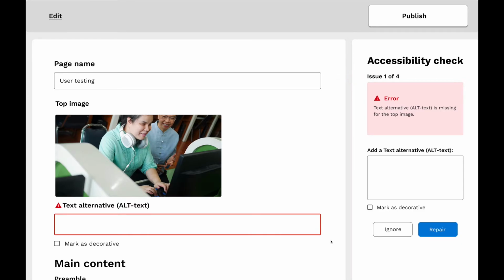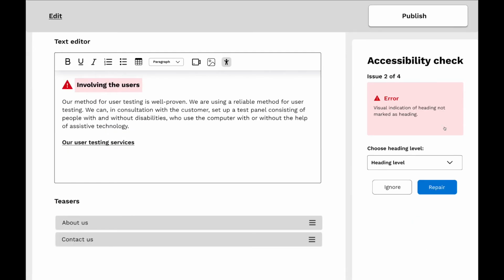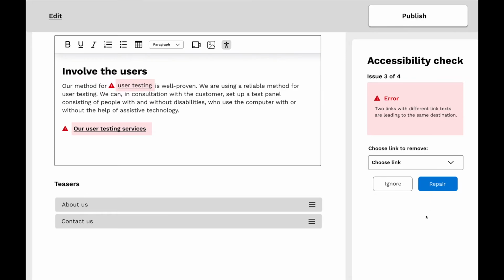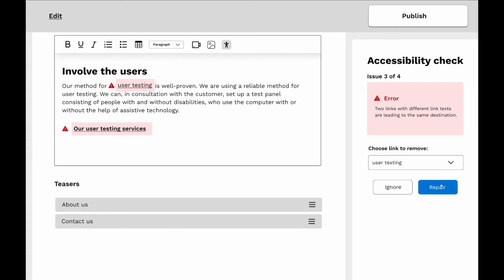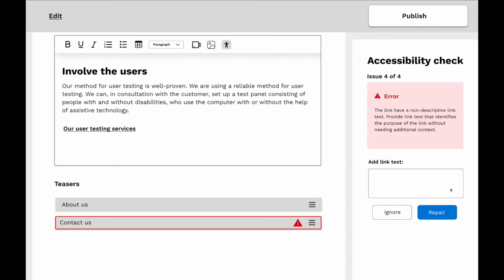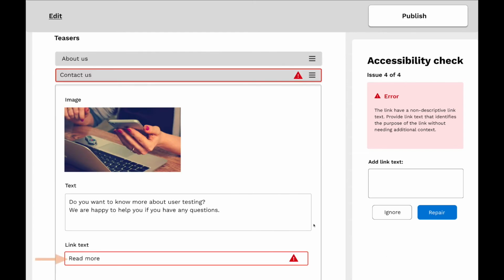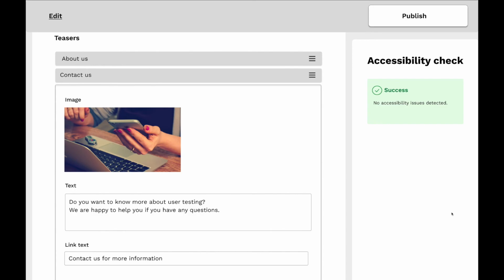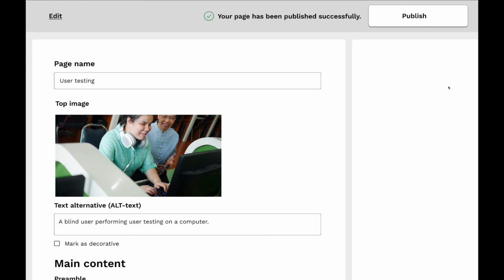Testing of content of pages - We4Authors Cluster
This We4Authors Cluster feature provides built-in-accessibility for authoring tools that helps authors publishing accessible webpages. The video is captioned in English.

You can learn more about the We4Authors Cluster project on the